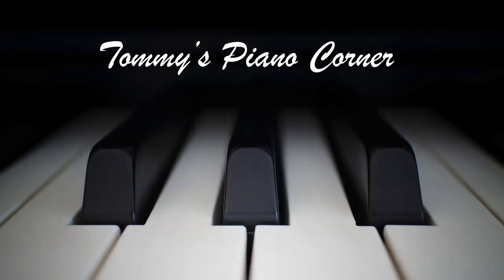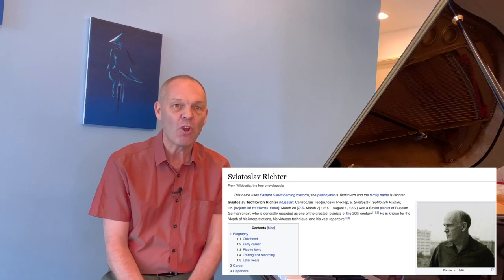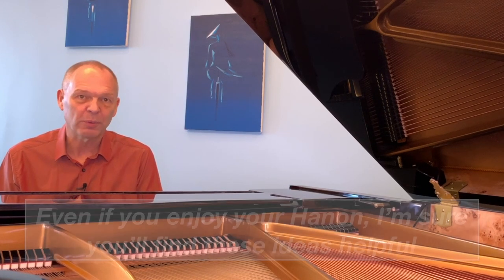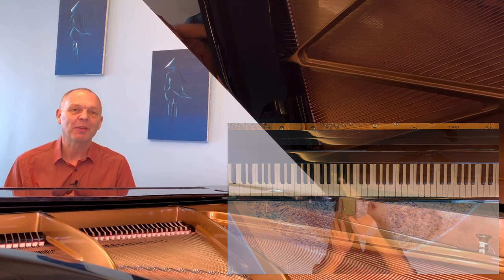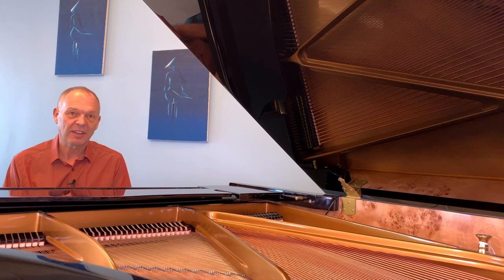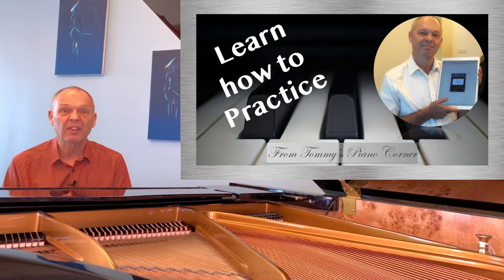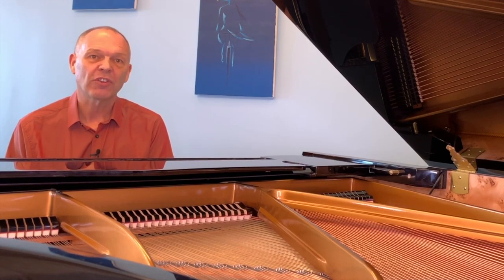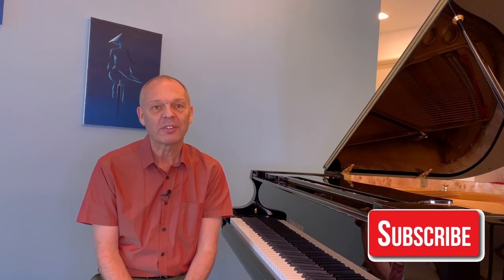How to approach Technical Exercises: Options other than Hanon exist on piano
This video looks at other options for technical exercises on piano if you're not a fan of Hanon (and other) pure exercises ideas.  Even if you are an adept of Hanon, I'm sure you'll find the approach equally interesting - it always helps to have more than one way to approach a difficulty.

Generations of pianists have grown up on a diet of Hanon (and other) technical exercises.  Many will insist that they are vital for technique development (and are backed up by world class pianists who learned in that way).  Others will tell you that they are quite likely dangerous and should be avoided (and have other equally eminent pianists who share this viewpoint).  All of this makes it very difficult for we amateurs.

We have a limited time available each day to practice and so we need to be reassured that whatever we are doing at the piano is getting us the maximum return.  Therefore, I think it important to consider all the possible options before taking the decision of where to invest our time and energy.

This is why I've suggested some alternative approaches in this video.

Referred to in this video are Rami Bar Niv's Art of Piano Fingering:
and Graham Fitch's eBook Piano Practice Series:

If you want to explore Hanon and other types of exercises, then you can find plenty on Amazon.